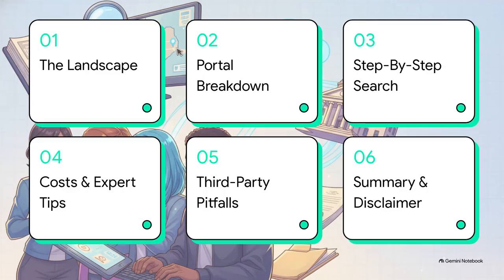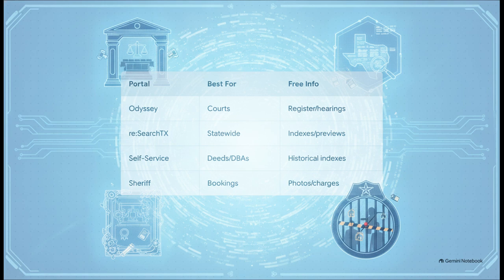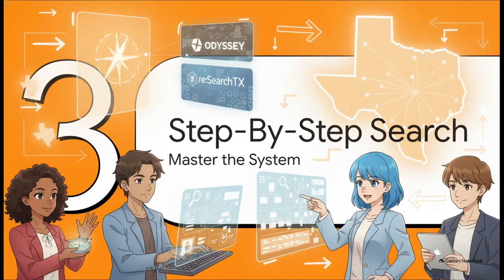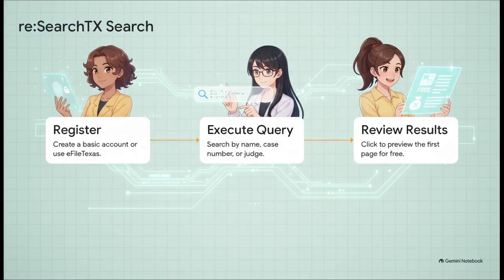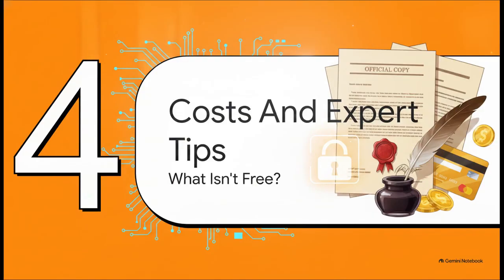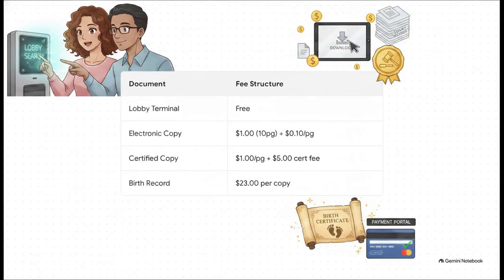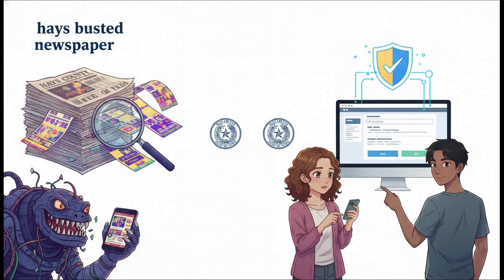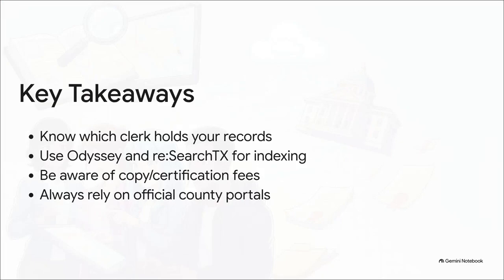How to search Hays County court records online for free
Unlock the power of public records with our in-depth guide on searching Hays County court records online for free! Whether you're a curious individual, a legal professional, or just someone looking to understand the nuances of accessing public information, this video is your gateway to navigating Hays County's court records with ease. In today's digital age, accessing vital legal documents and court records has never been simpler, and our step-by-step instructions ensure you do it effectively—without incurring any costs!

Join us as we break down the entire process of finding Hays County court records online, from exploring the official court website to understanding the available search parameters. Our user-friendly approach demystifies the procedure, making it accessible even if you're new to online databases. Additionally, we'll share expert tips to enhance your search efficiency, ensuring you extract the exact information you need swiftly and effortlessly.

Едни от най-добрите и най-качествените тревни смески в България Хеса Hesa Австрия — "How to search Hays County court records online for free"